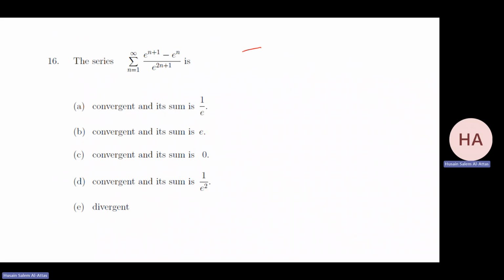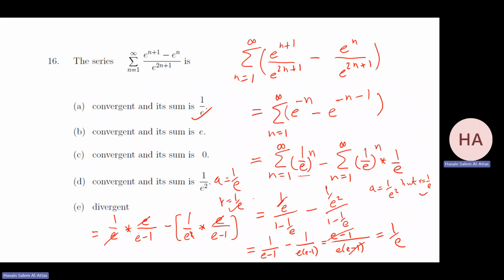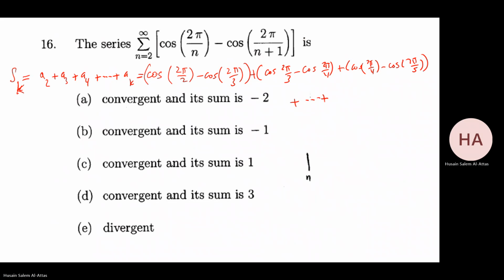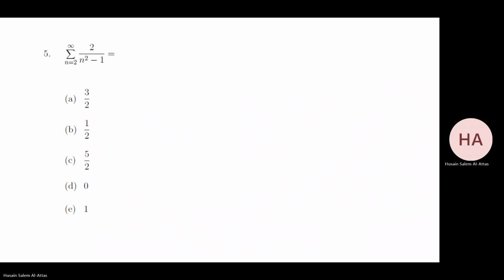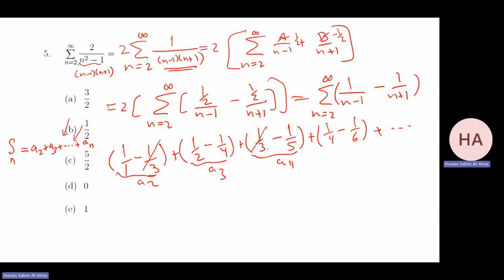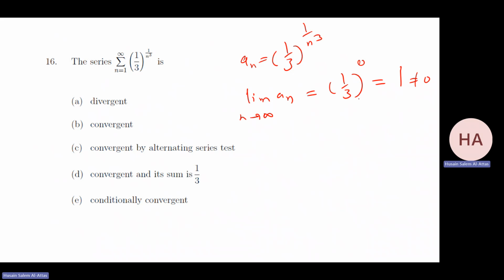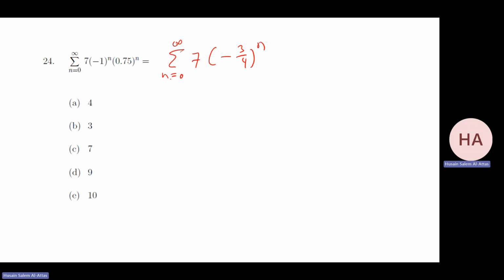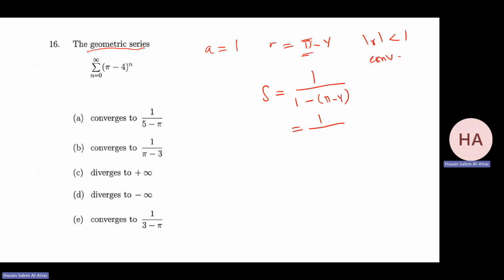Section 9.2 Series M102 T232 YouTube Part IV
This is the fourth video about Series (Section 9.2) where we started doing old exam questions related to that section